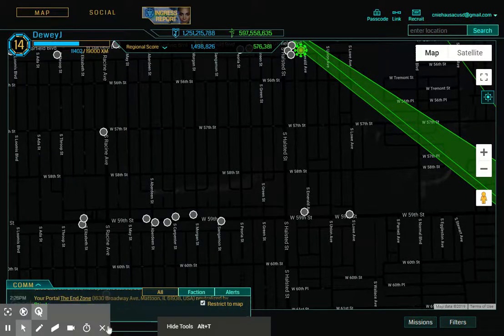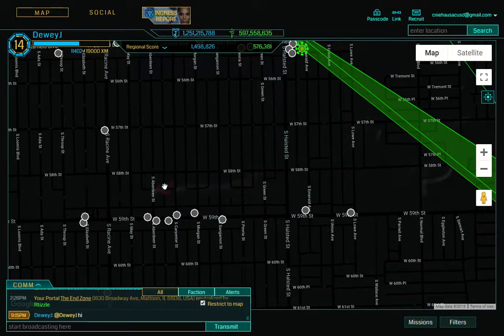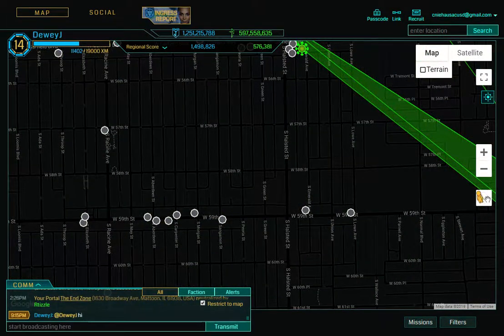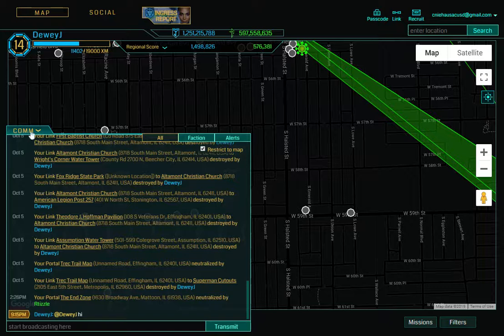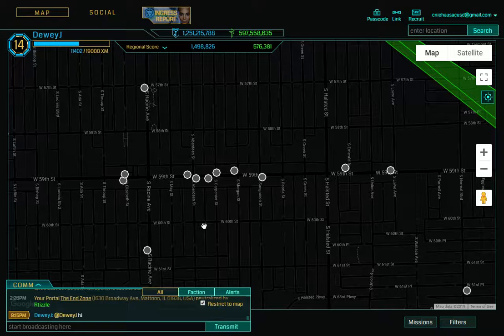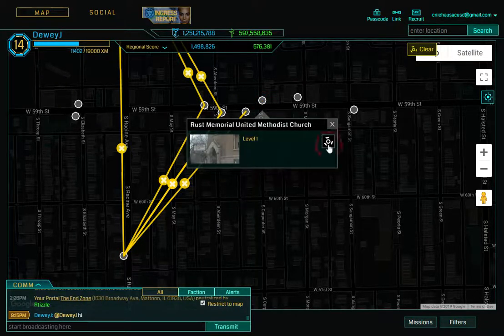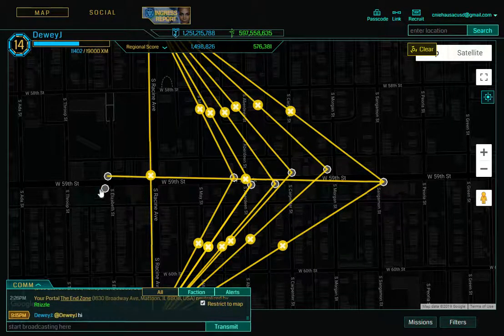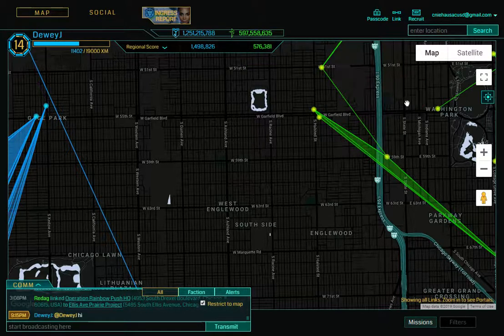E012 The Basics of the Stock Intel Map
The Ingress stock intel map is a great tool to see who owns portals, how well charged the resonators are, and what mods are on the portal so you can plan your attacks. It is also a great tool for gathering information about the present global and regional scores, entering passcodes and chatting in comms. If you want to plan out an operation you could also use the stock intel map to draw links and make some basic plans to take over the world!
Info links Ingress YouTube Channel | Twitter | Facebook | Reddit | FevGames | Agent Academy | Ingress Updates | Resistance Global News Network (RGNN) Ticker